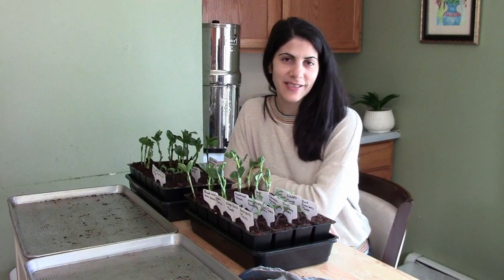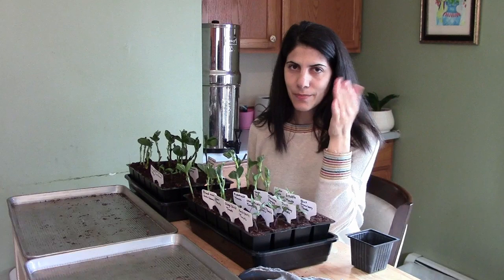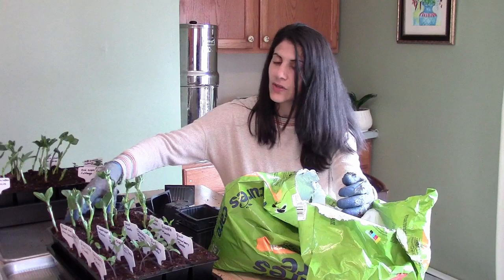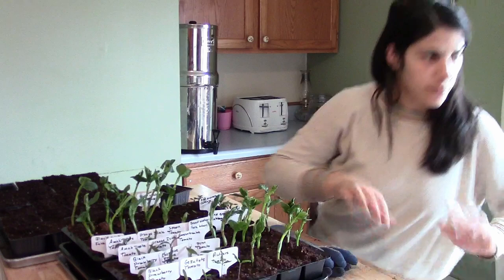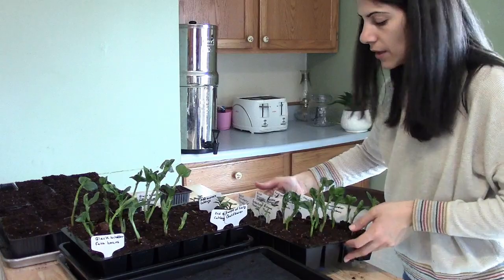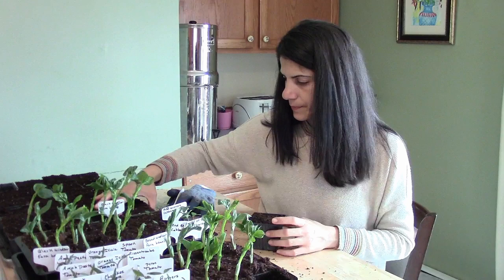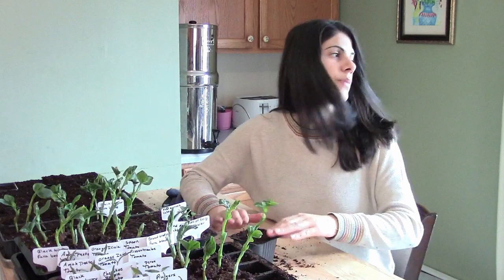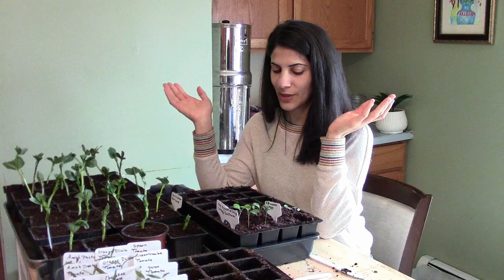What Happens When You Plant a Bean Seed in 1 Week + an Awesome Potting up Trick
What happens when you plant a bean seed in 1 week? Well apparently, a lot happens. Also did you even know about the purpose of the mat holder in your seed starting tray?

-- Social --